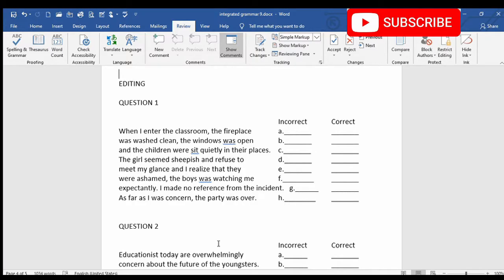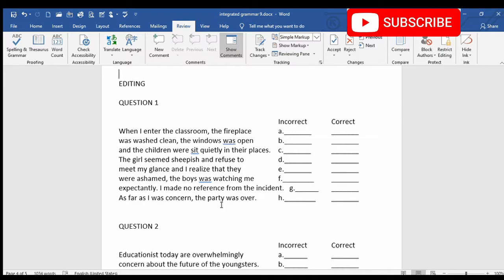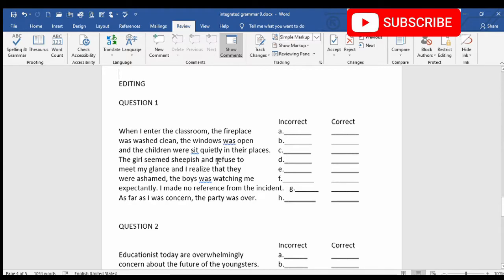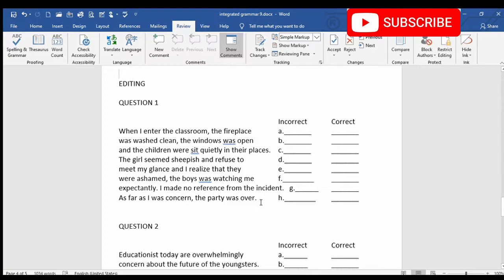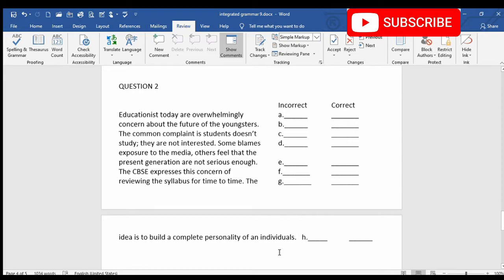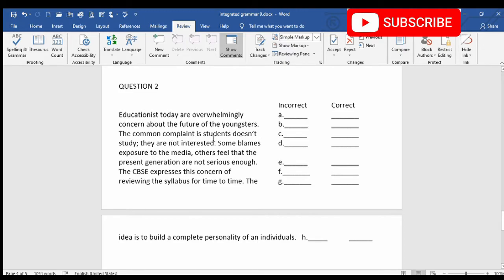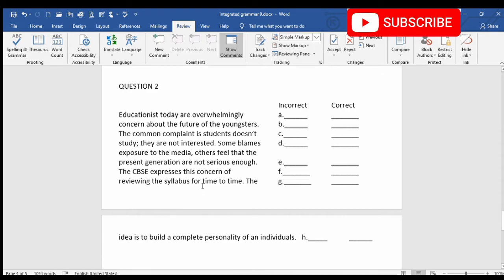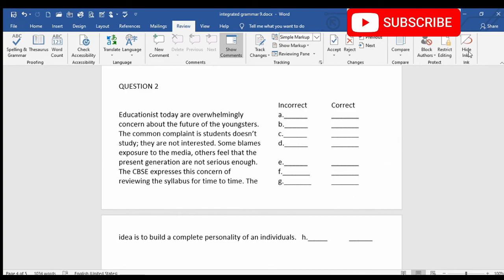Editing Explanation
In this video, I've given the explanation of "Editing".